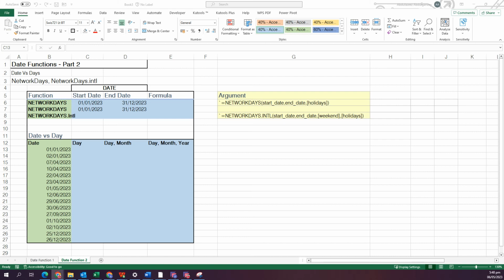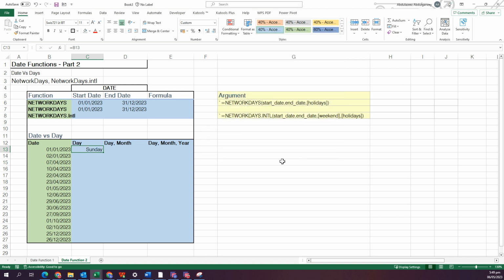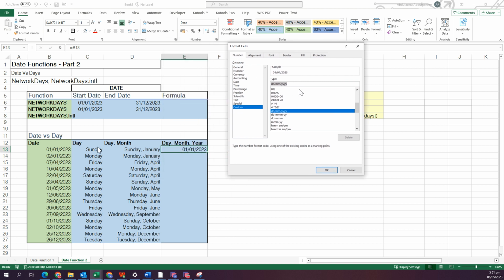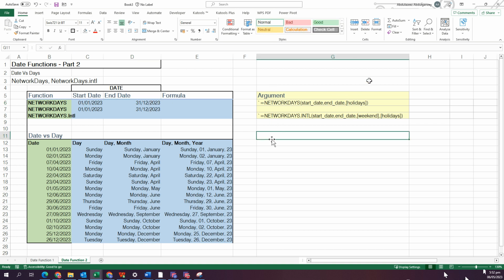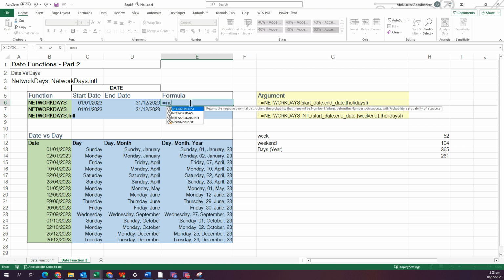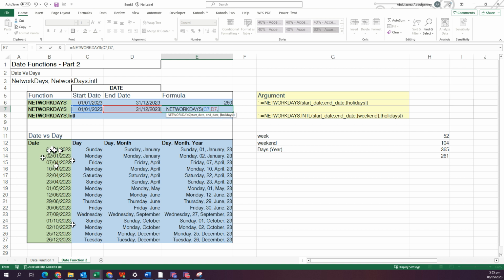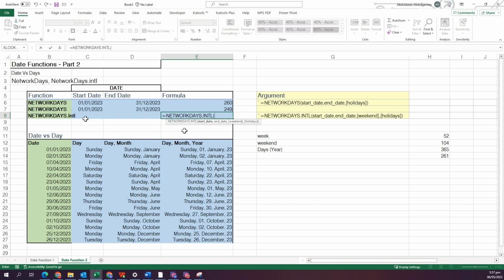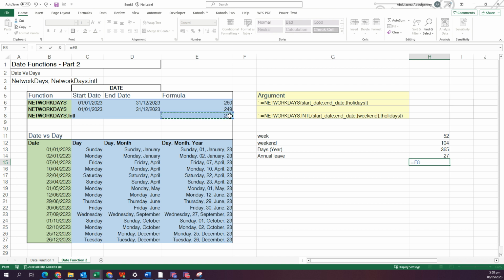Date Function 2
Date functions that allow you to calculate working days in a year